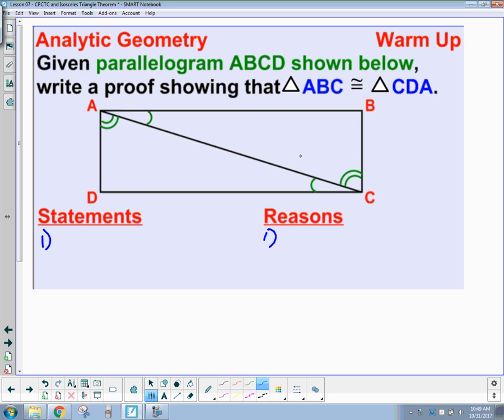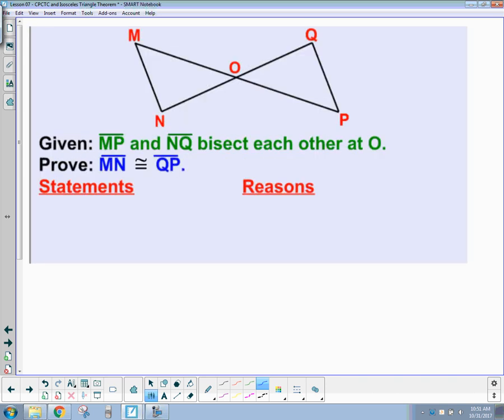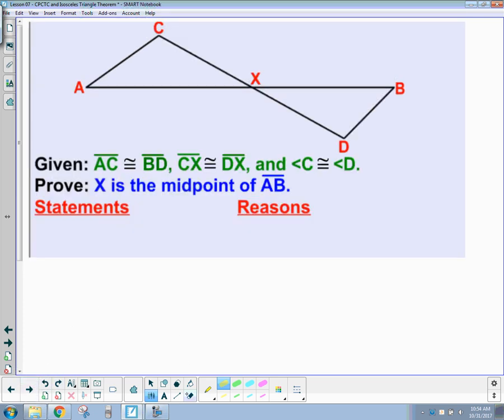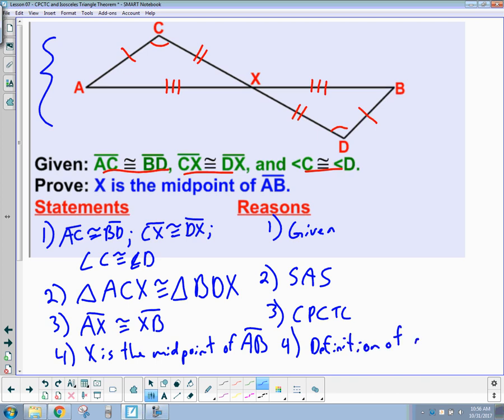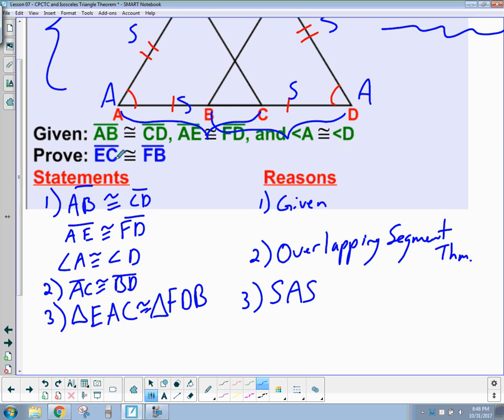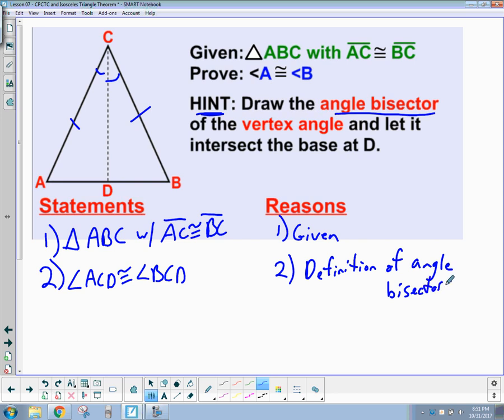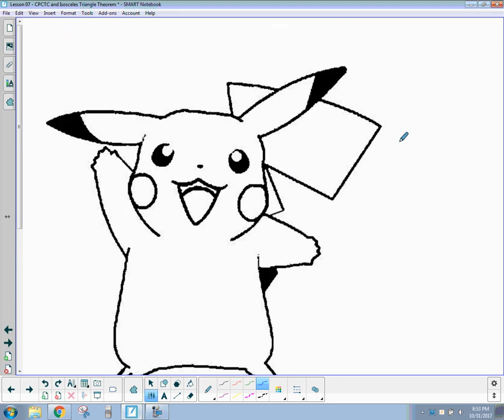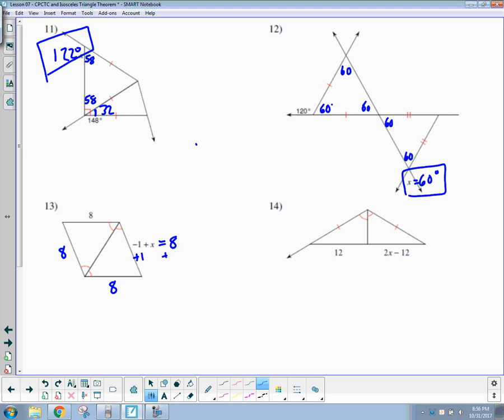Lesson 07 - CPCTC and Isosceles Triangle Theorem